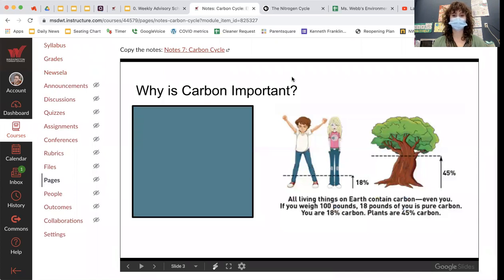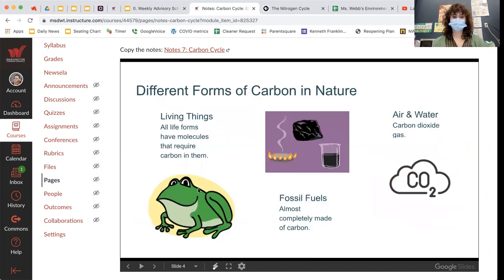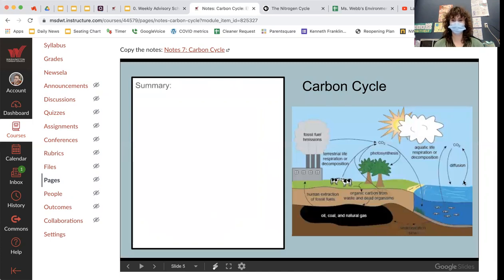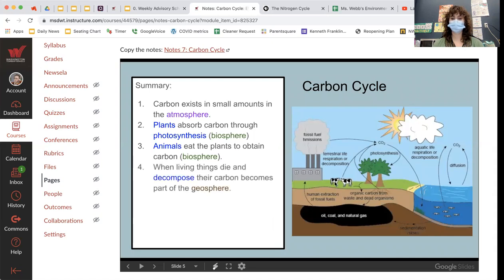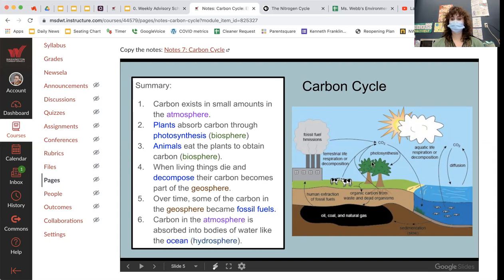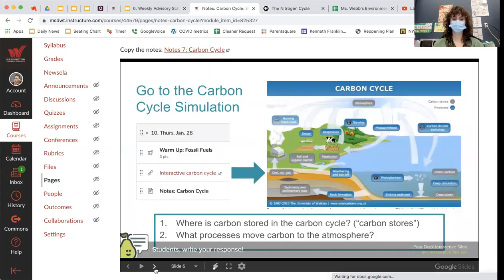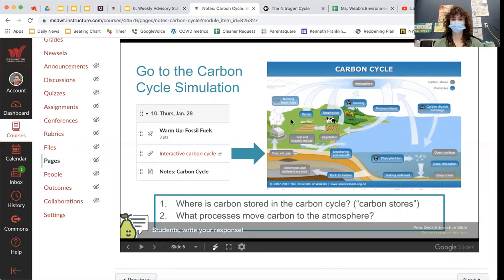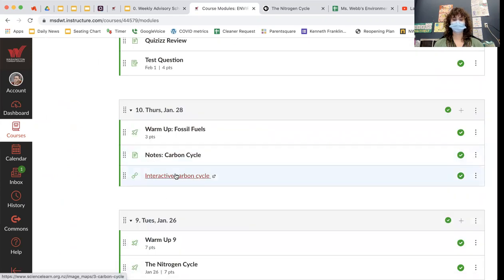Envir. Studies Module 10